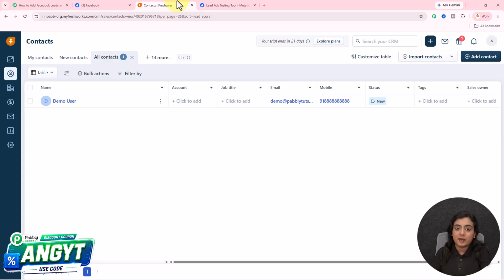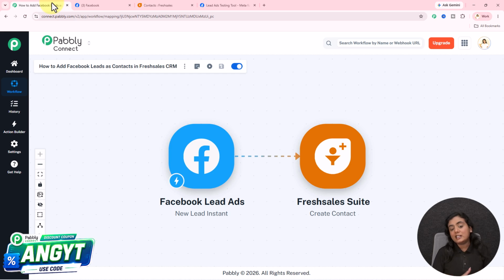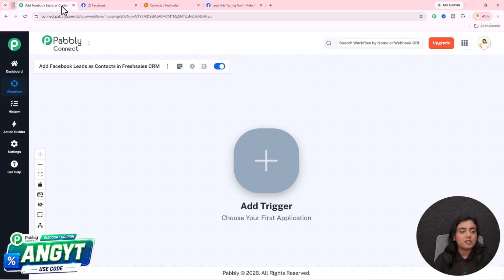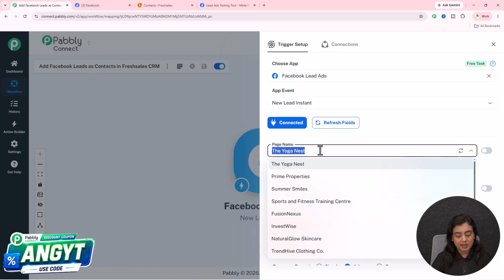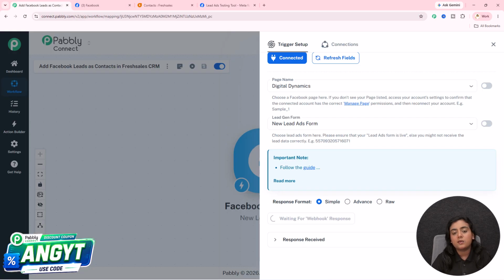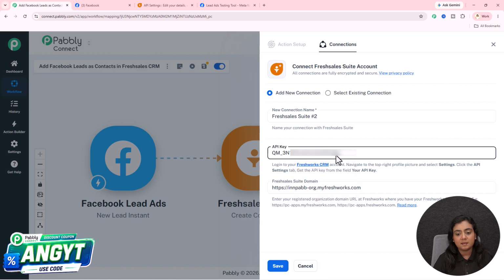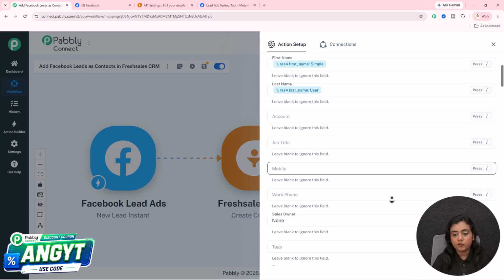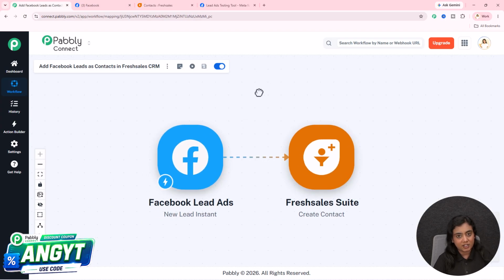How to Add Facebook Leads as Contacts in Freshsales CRM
this tutorial shows how to automatically add facebook lead ads submissions as contacts in freshsales crm without any coding. it is beginner friendly and perfect for businesses, marketers, agencies, and sales teams looking to streamline lead management and eliminate manual data entry.

you will learn how to capture facebook lead ads automatically, create contacts in freshsales crm, sync lead details in real time, and keep your crm updated with every new lead. this helps improve lead management, reduce response time, and ensure your sales team never misses a potential customer.

by using the right facebook lead automation workflow, businesses can automate contact creation, improve sales efficiency, maintain an accurate crm database, and convert more leads into customers with a completely no-code solution.

Use Case:-
Automatically add every new Facebook Lead Ad submission to Freshsales CRM as a contact. As soon as a lead is captured, their details are instantly synced to your CRM, helping your sales team respond faster, manage leads efficiently, and eliminate manual data entry. Never miss a potential customer and keep your lead database up to date automatically.
What You'll Learn:
Capture Facebook Lead Ads automatically
Create contacts in Freshsales CRM
Sync lead details in real time
Eliminate manual data entry
Improve lead management
Respond to new leads faster
No coding required

Benefits of Pabbly Connect:

1. Automation: Save time, money, and resources by automating tasks.

2. Integration: Connect various web services to create efficient workflows.

3. Security: Enjoy industry-standard security for your data.

4. Scalability: Easily add new applications and services to your workflow.

5. Cost-effective: Choose from plans suitable for different business sizes, with no charges for internal tasks.